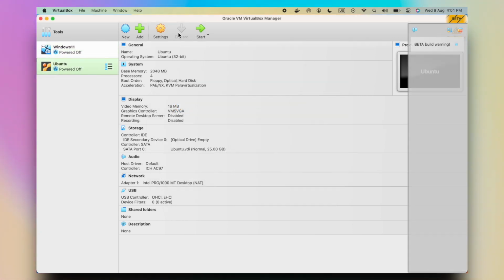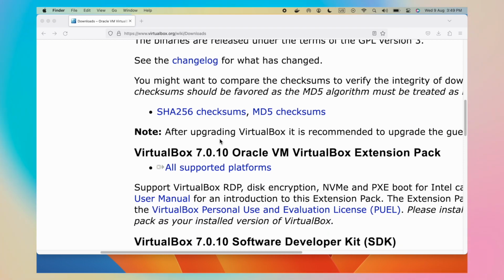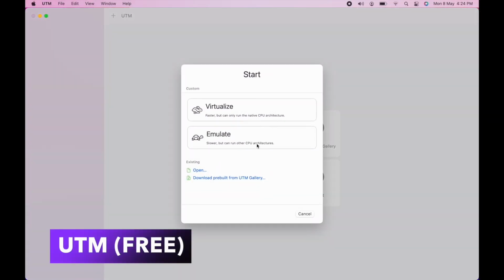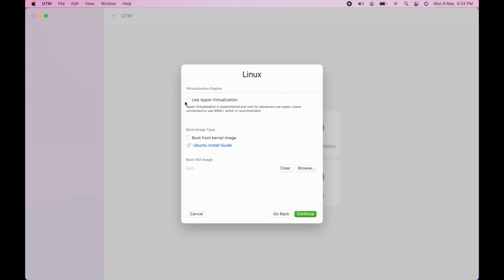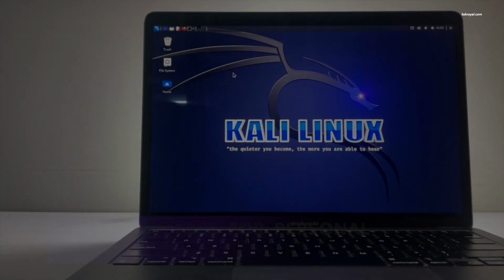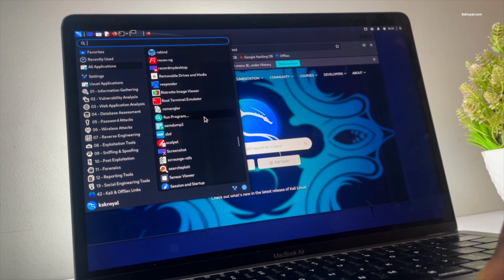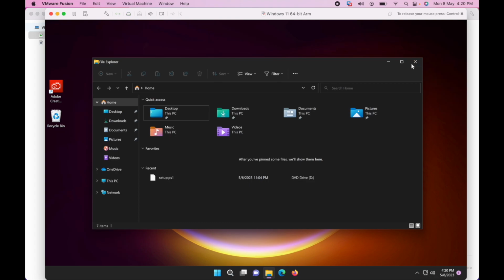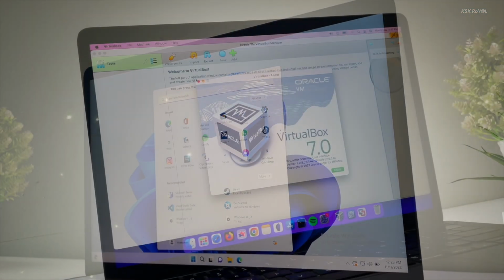Virtual Box No Longer Supported for Apple Silicon Mac ?!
Last Year Virtual Box was released with support for Apple Silicon Mac as a developer preview. Since the release of the developer build, Virtual Box has not received any updates, and the official website no longer offers a download option for Apple Silicon Mac users. It appears that Virtual Box No Longer Available for Apple Silicon Mac leaving users in search of alternative Virtualisation solutions. Watch the video to learn more.

*© KSK ROYAL*
    *MereSai*